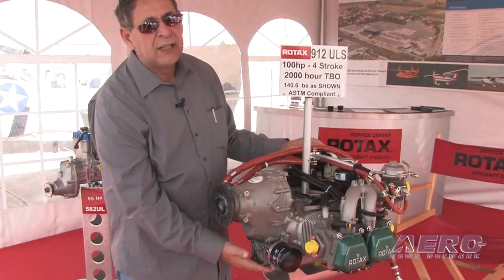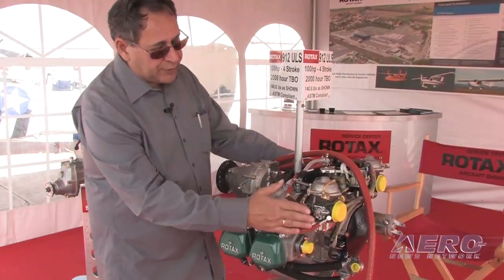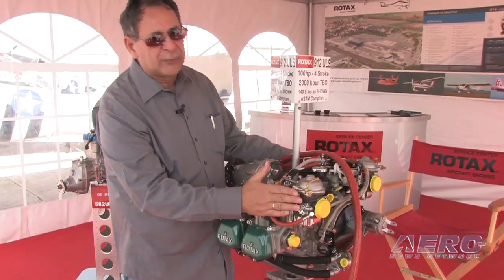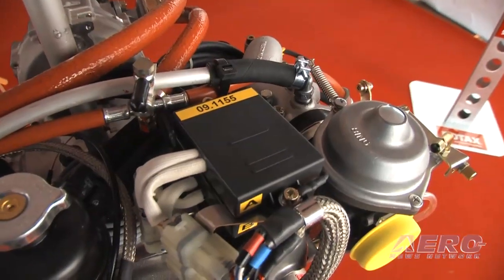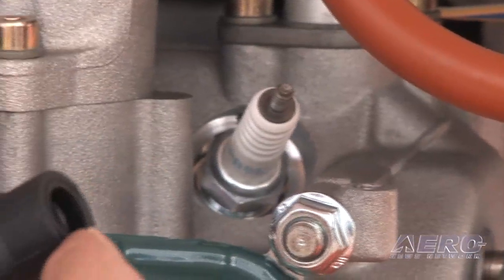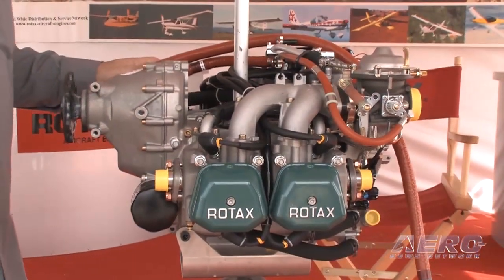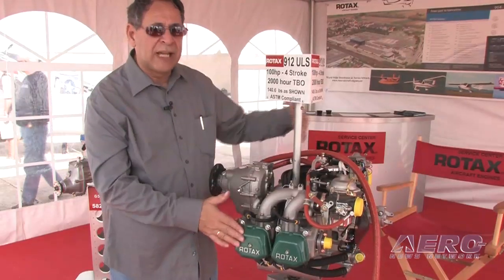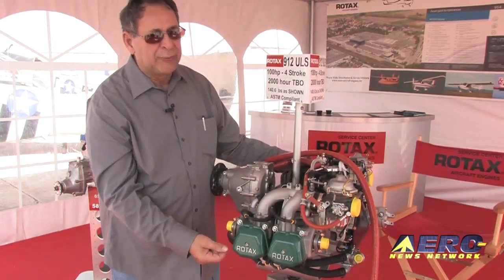Aero-TV: Safety Tip of the Week A Guide to Rotax Engine Maintenance Pt. 2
Rotax Expert Eric Tucker Explains Basic Engine Maintenance Procedure

In order for aircraft owners to get the most out of their engines, it is essential to understand proper operation and maintenance procedures.  Many of the most common engine problems are preventable through routine maintenance and can ensure an engine reaches its expected T.B.O. (Time Between Overhaul) benchmark.

Prescribed maintenance procedures can be found in each engines respective manual, available Common evaluations include spark plug changes, oil changes, and periodical gearbox checks.  More thorough gearbox maintenance is necessary, however, if aircraft owners choose to use aviation fuel versus the recommended motorcycle fuel with gear additive.

As the Rotax 912 ULS is a common LSA engine, Aero-TV took the opportunity to discuss basic engine maintenance at the 2010 Sport Aviation Expo.  Join Aero-TV as Rotax factory-trained technician, Eric Tucker, explains the fundamentals of routine maintenance in second half of his two-part series.